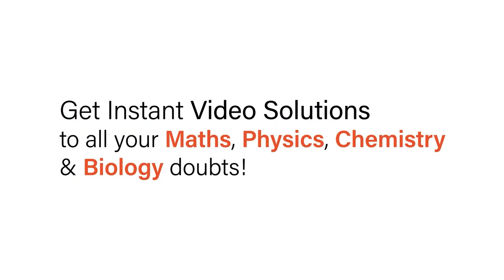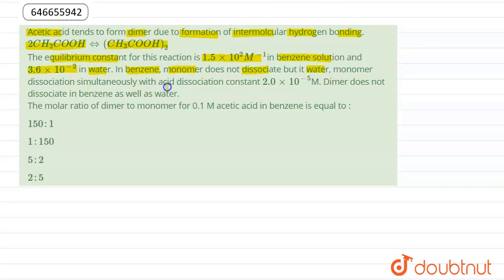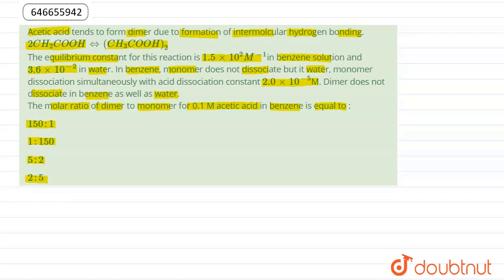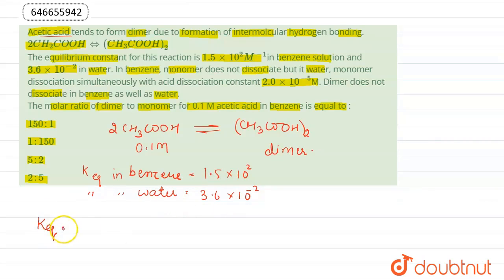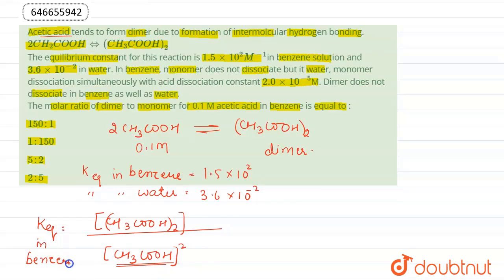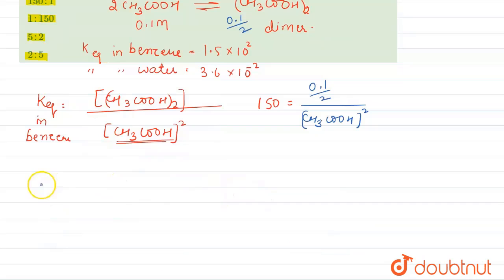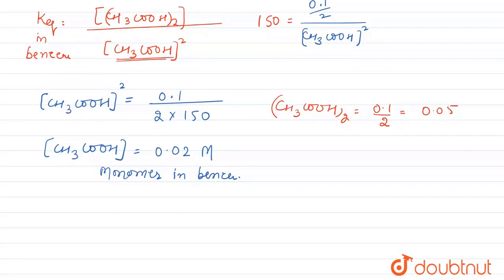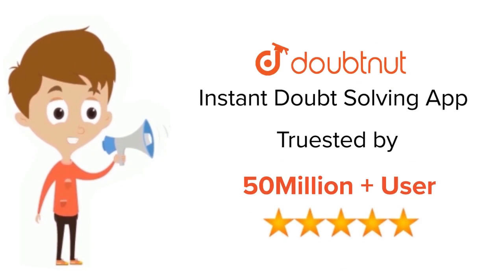Acetic acid tends to form dimer due to formation of intermolcular hydrogen bonding. 2CH_(2)COOHh...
Acetic acid tends to form dimer due to formation of intermolcular hydrogen bonding. 2CH_(2)COOHhArr(CH_(3)COOH)_(2) The equilibrium constant for this reaction is 1.5xx10^(2)M^(-1)in benzene solution and 3.6xx10^(-2) in water. In benzene, monomer does not dissociate but it water, monomer dissociation simultaneously with acid dissociation constant 2.0xx10^(-5)M. Dimer does not dissociate in benzene as well as water. The molar ratio of dimer to monomer for 0.1 M acetic acid in benzene is equal to :
Class: 12
Subject: CHEMISTRY
Chapter: SOLUTIONS
Board:IIT JEE

👉 Have Any Query? Ask Us.